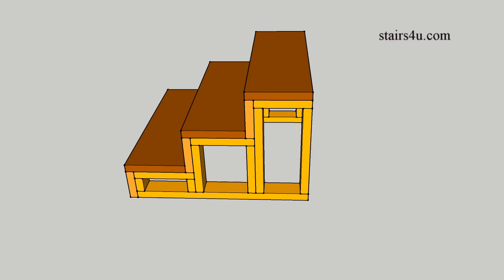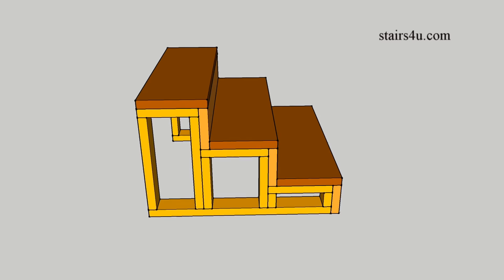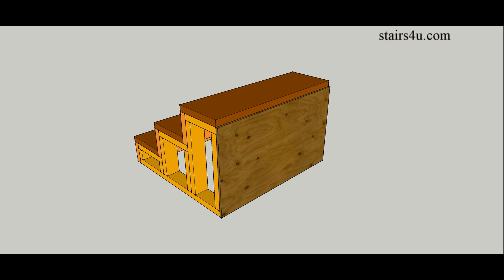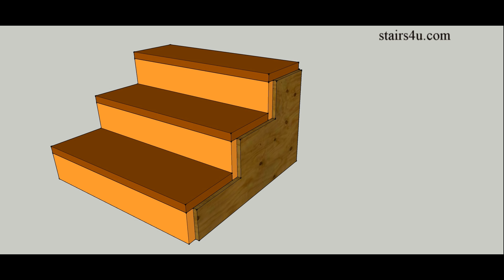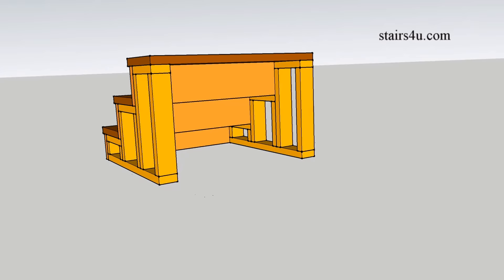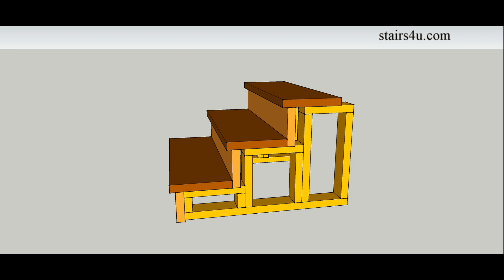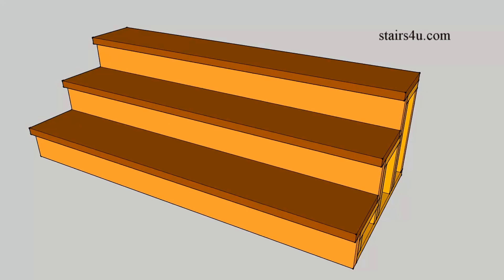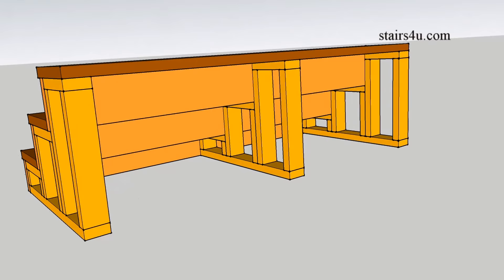Three Examples of Simple Stringerless Stairways You Can Build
Click on this link for an updated list of our videos on stairs and stair building. This video will provide you with three simple examples of how practically anyone can build a stringerless stairway. I'm going to try and put together an e-book that you can purchase if you're looking for more information on how you can assemble this type of stairway. I will put a link at the end of the video when the book is completed.